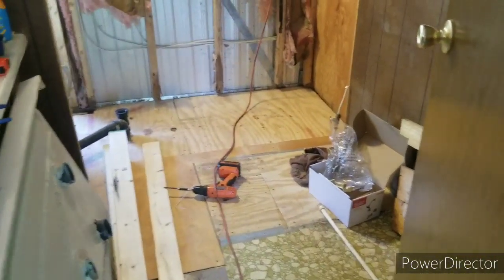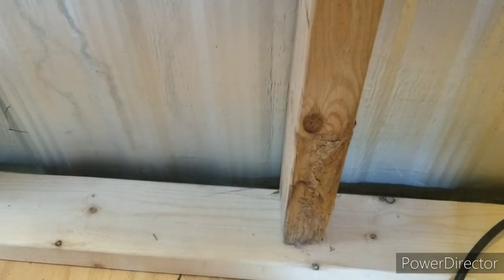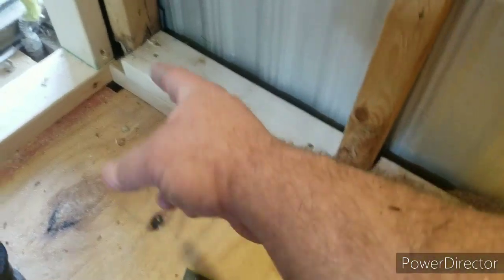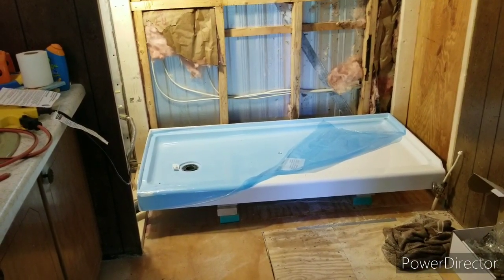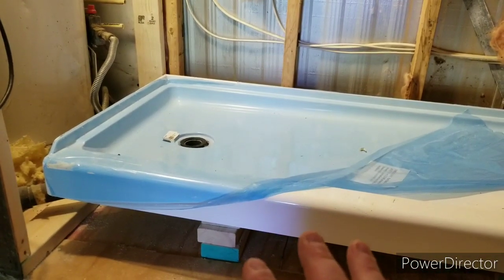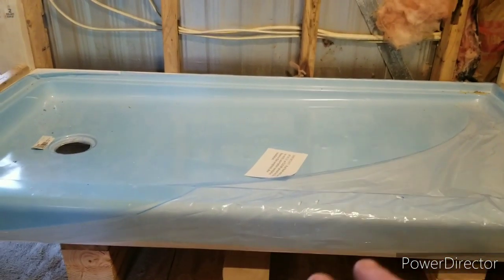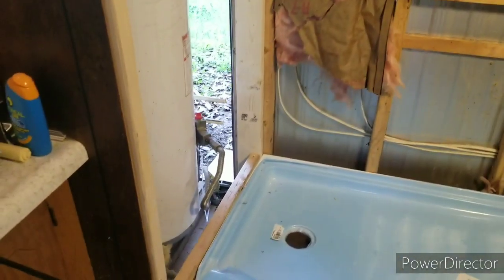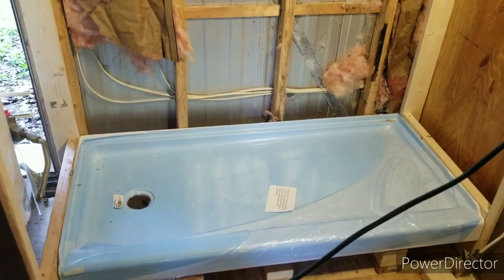1971 SINGLE WIDE MOBILE HOME SOLID SURFACE SHOWER BASE INSTALL PART 1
1971 SINGLE WIDE MOBILE HOME SOLID SURFACE SHOWER BASE INSTALL PART 1.  In this video, I'm in the beginning steps of installing a solid surface shower base in a mobile home bathroom but there are some problems. A lot of older mobile homes have a bathroom with above floor P Traps and the tubs or showers are made to fit accordingly. In this case, I have to build a platform or raise the shower base up to fit properly.

$MartyMarcum

Facebook - If you request to be added on Facebook just drop me a message first and let me know. I get a lot of spambots.

Would you like to help Jamie the Collie and KeeKat the Kitty Cat